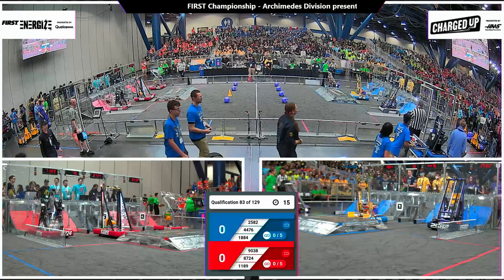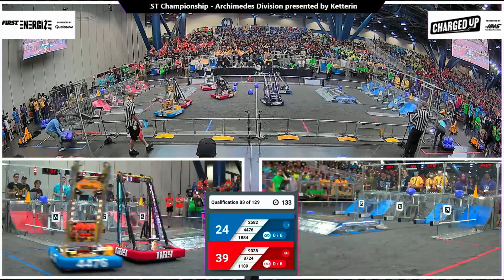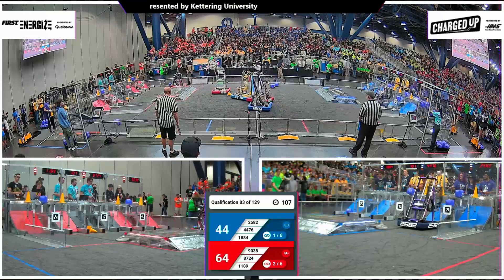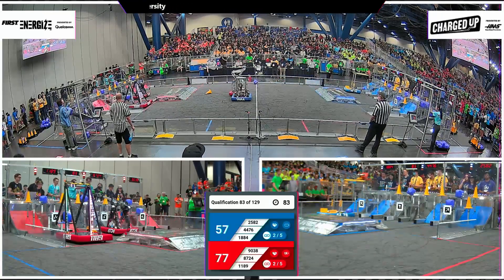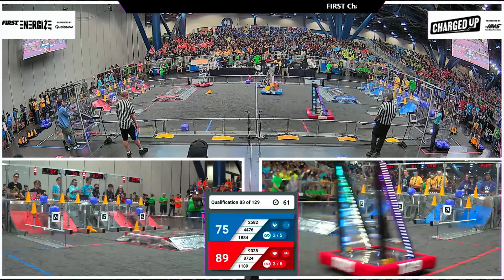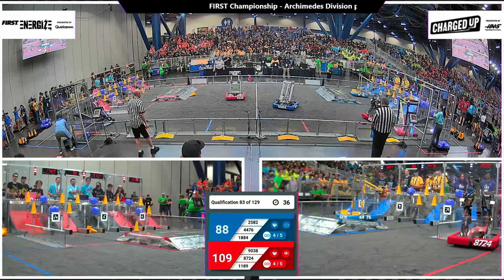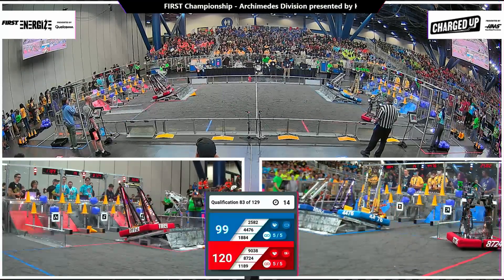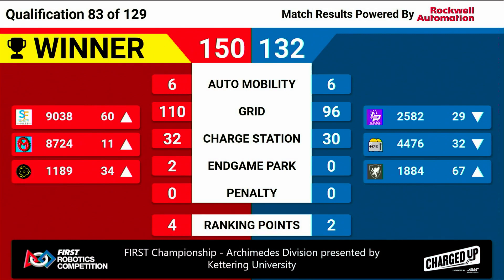Qualification 83 - 2023 FIRST Championship - Archimedes Division presented by Kettering University